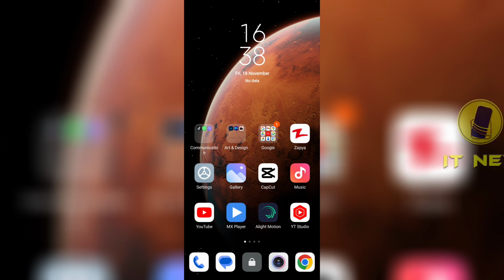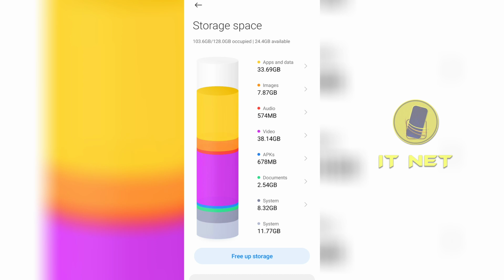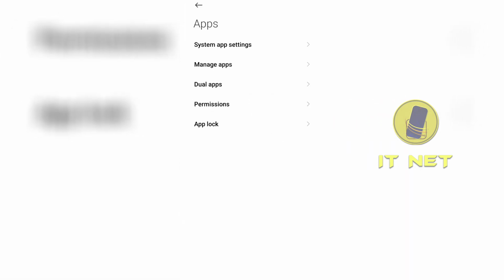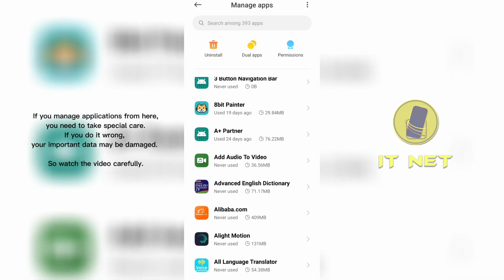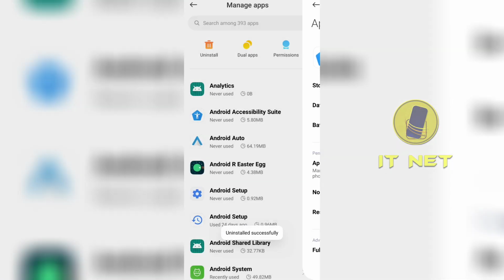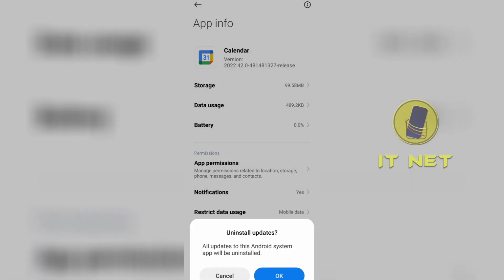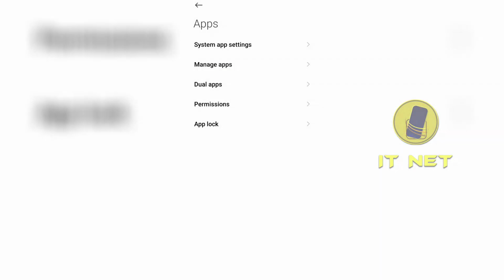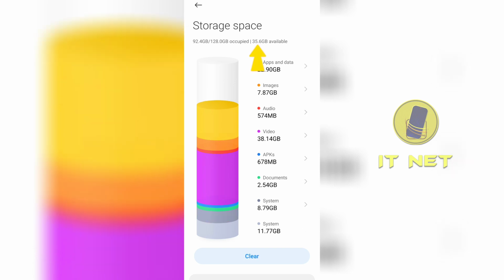ဖုန်း Memory ပြည့်နေတာကို Data မပျက်အောင် ရှင်းထုတ်နည်း။ How to clean storage without data lose?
If your phone's memory storage is full, the video tells you how to clear your data without losing it. If you have important data on your phone, you will need to watch the video carefully.